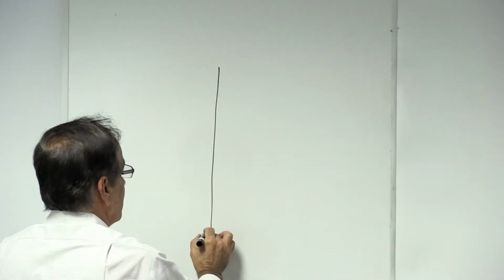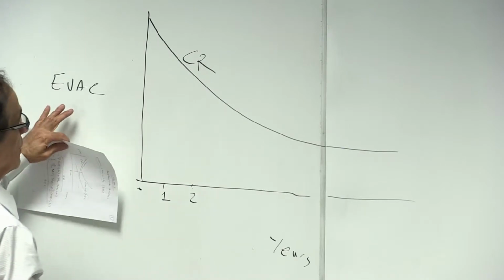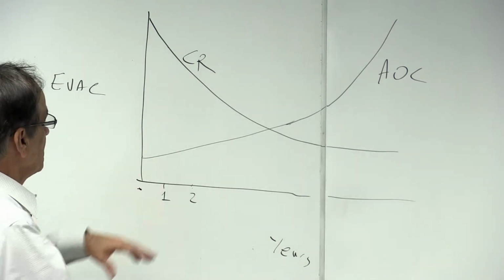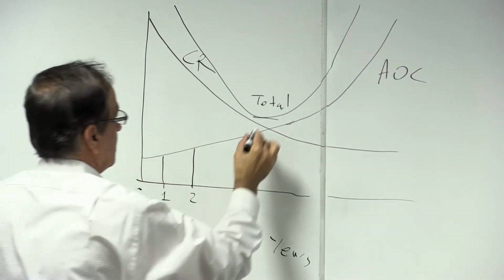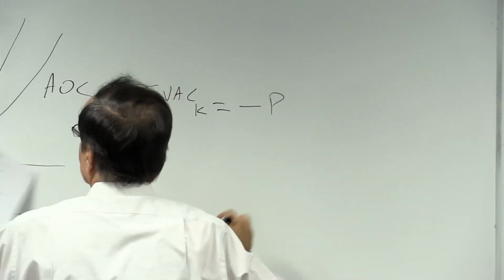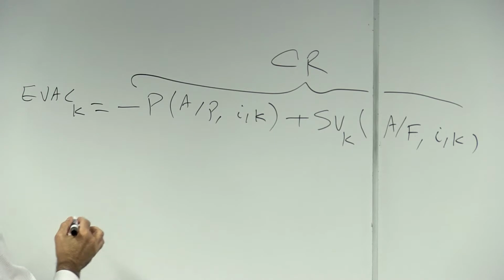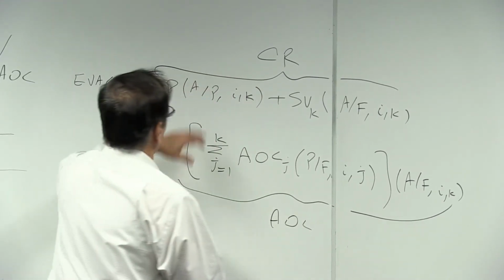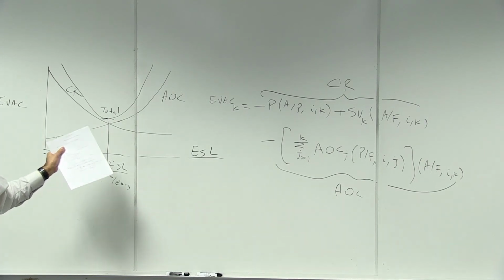ISYE 620 Chapter 11 Introduction